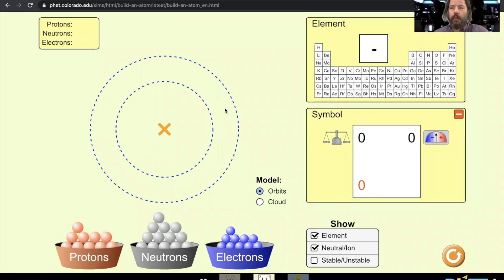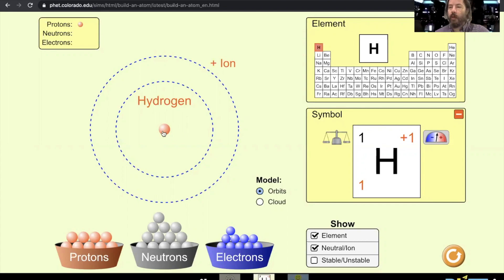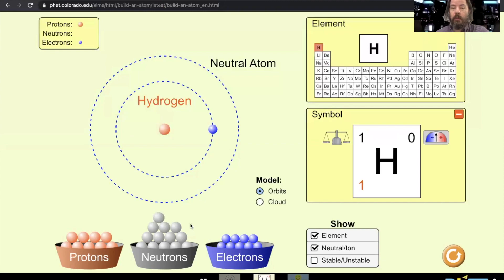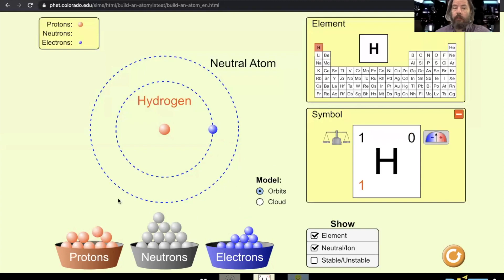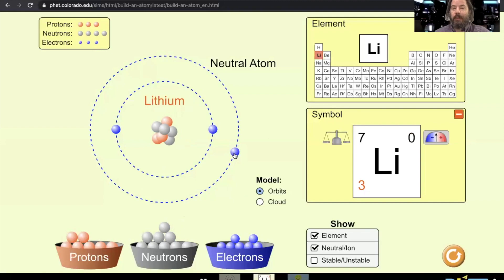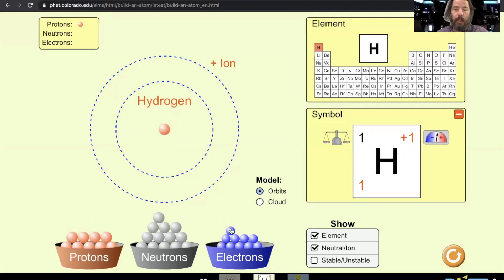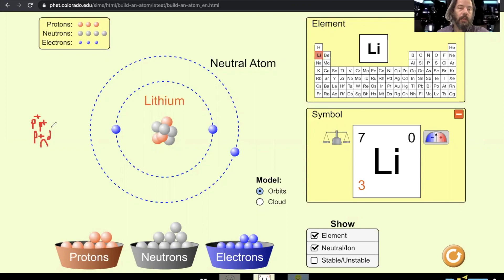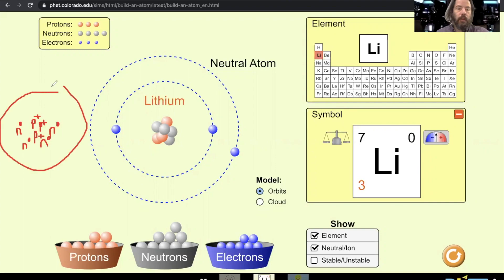Building and Drawing a Bohr Model of the Atom for Conceptual Physics